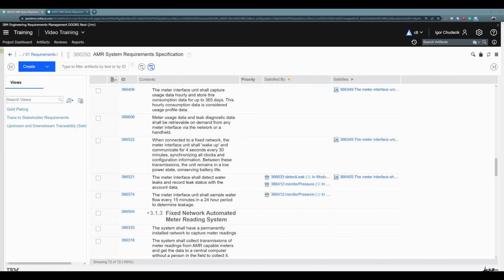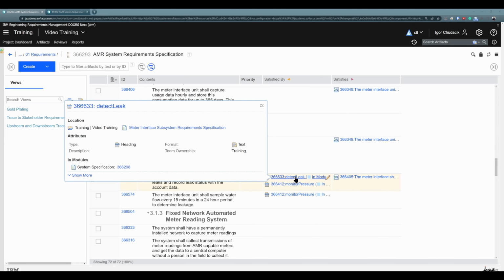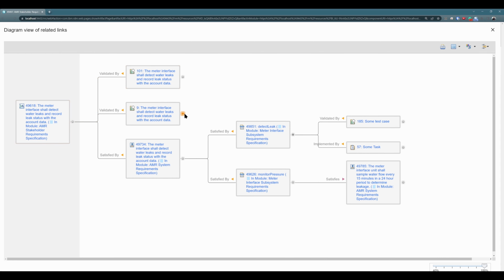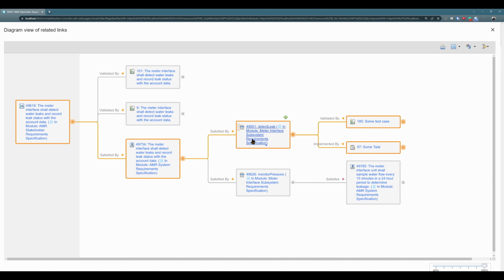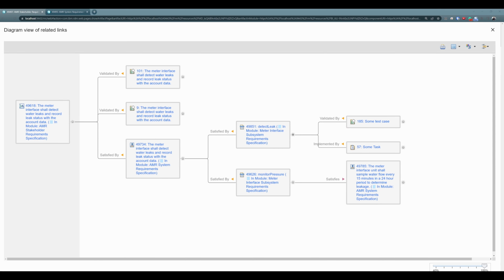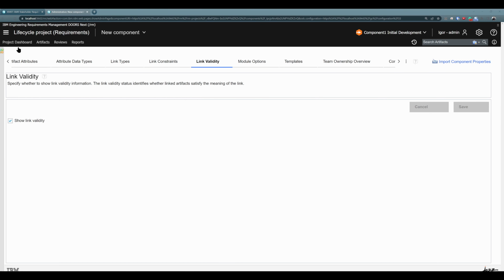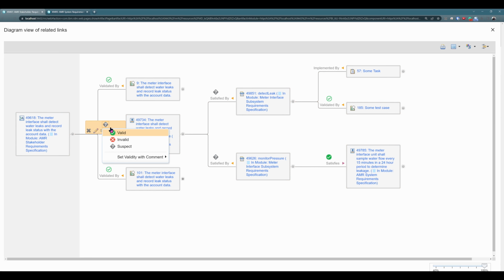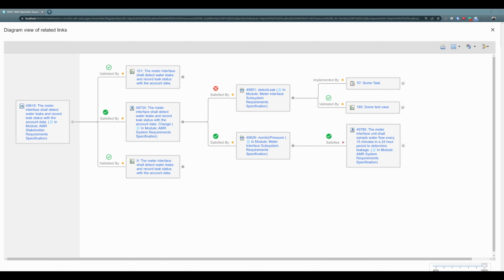IBM DOORS Next - Tracebility and impact analysis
Welcome to our YouTube video on IBM DOORS Next, where we explore this powerful requirements management tool. If you're involved in complex projects that require meticulous documentation, DOORS Next is your go-to solution.

In this video, we'll dive into the features and functionalities of IBM DOORS Next that allow you to create links, establish traceability and conduct impact analysis.

In DOORS Next, links are essential for establishing traceability by creating associations, relationships, and dependencies between requirements as well as establishing visibility and they are definitely one of the most important parts of digital strategy for complex projects

Whether you're new to DOORS Next filters functionality or you are a seasoned engineer, a project manager, or a business analyst looking to enhance your existing knowledge, this video is a must-watch.